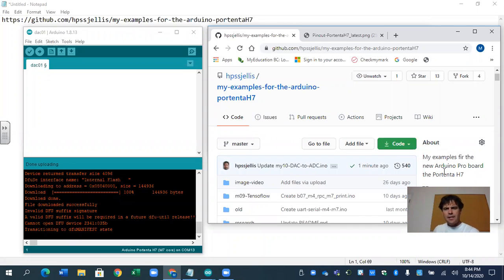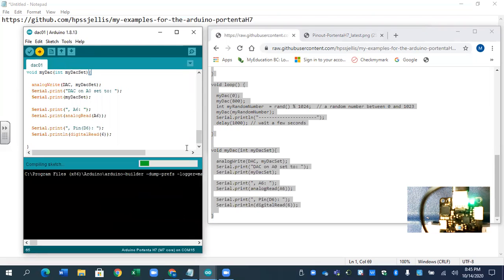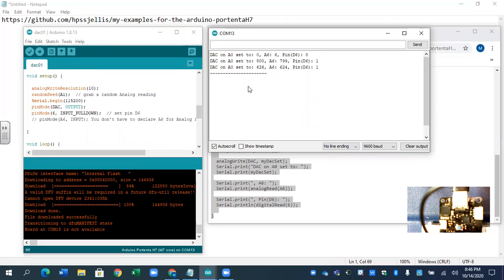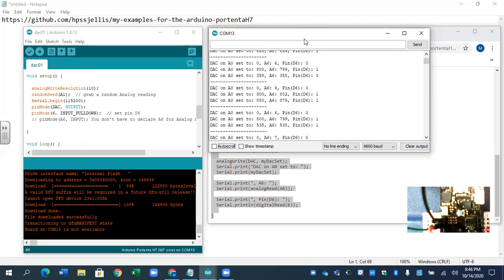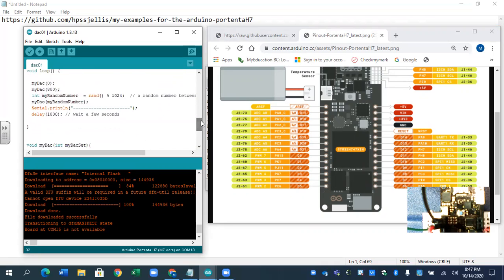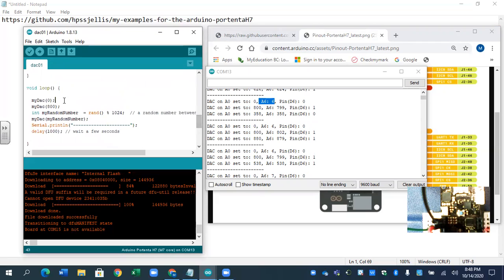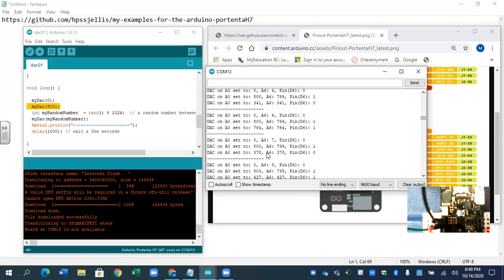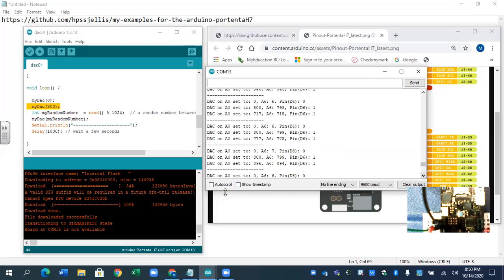DAC to ADC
Github for these videos is at

Make sure you checkout the machine learning area at

Information in these videos may be deprecated at any time:
Use the information at your own risk!